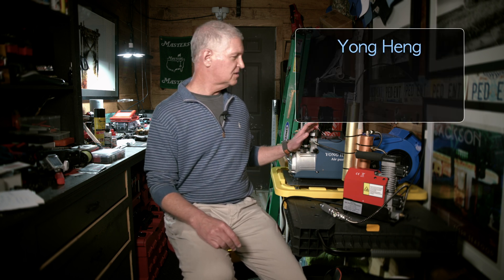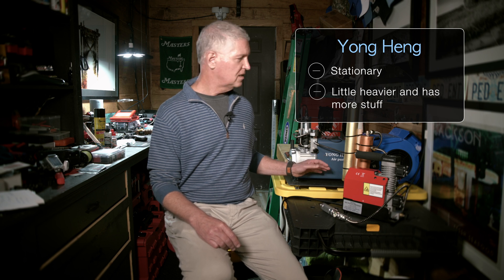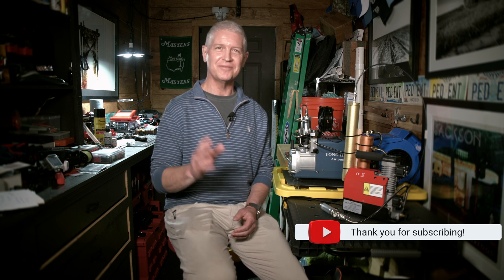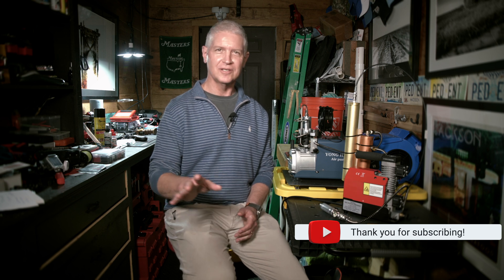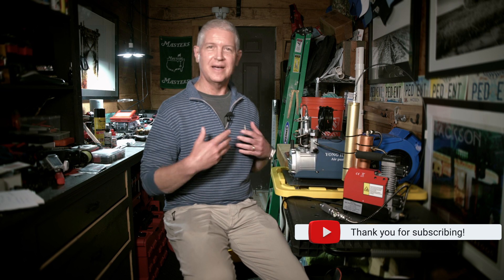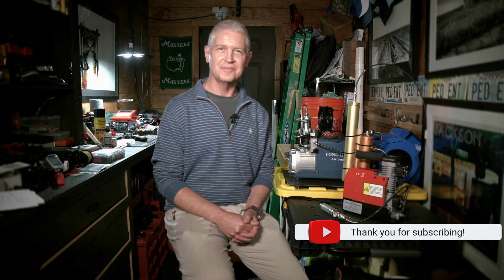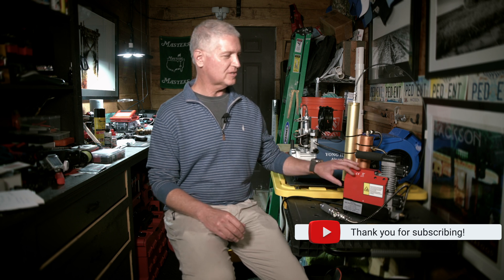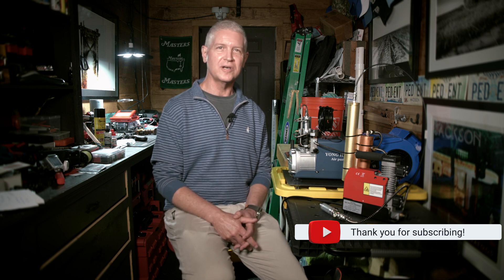PCP Budget Compressors: Yong Heng vs GX CS2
PCP Budget Compressors: Yong Heng vs. GX CS2 — which one should YOU buy? In this teacher-style comparison, I lay out the real-world pros/cons, setup, maintenance, moisture control, and safety for two of the most popular entry-level options so you can pick confidently and avoid costly mistakes. (Video: “PCP Budget Compressors: Yong Heng vs GX CS2.”)  ￼

Search keywords (paste in Tags)